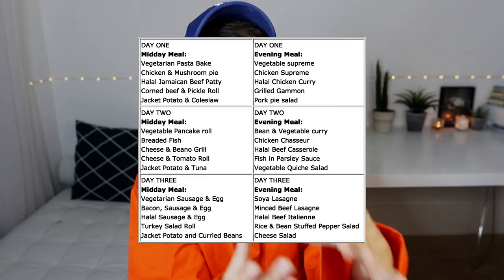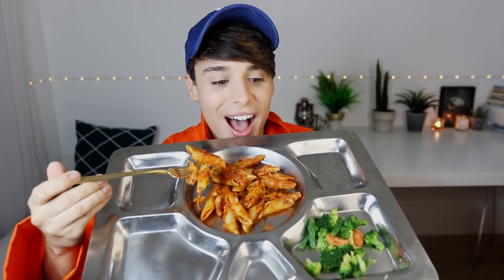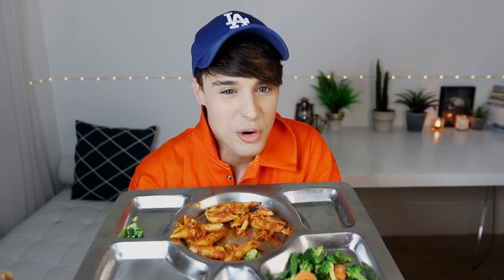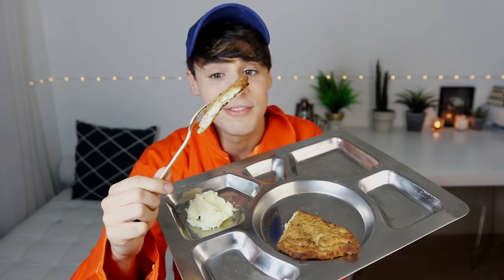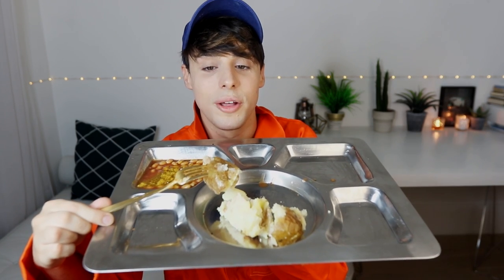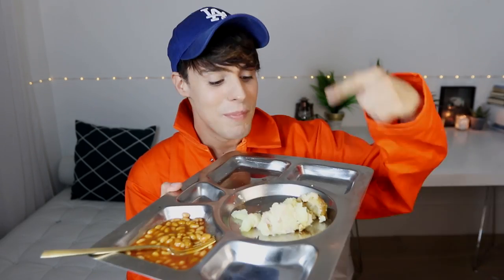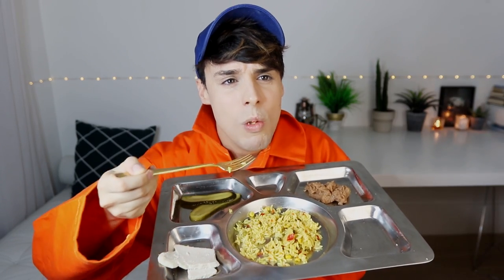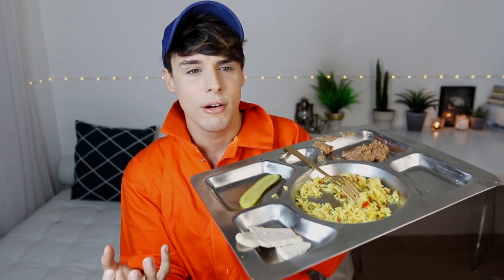AMERICAN vs. BRITISH Prison Food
Trying British and American jail food meals. Some of these items were gross, others kind of delicious but there's only one winner!